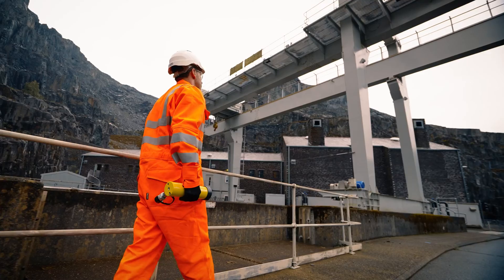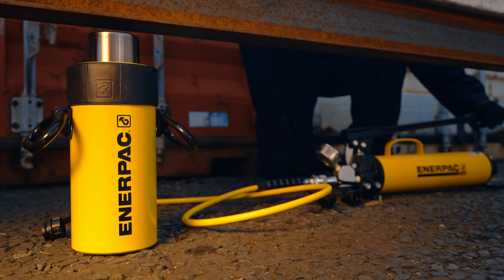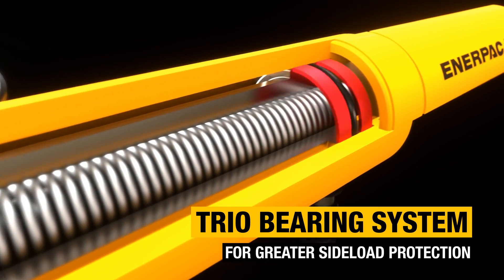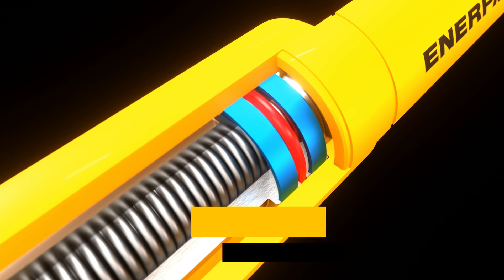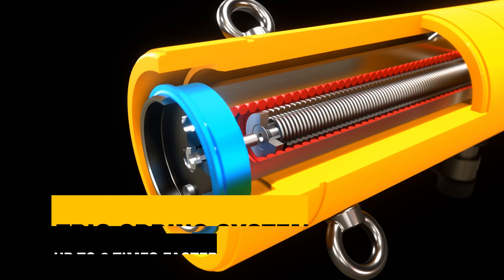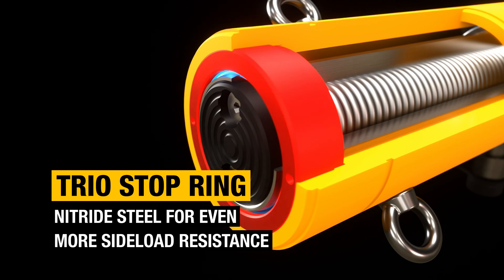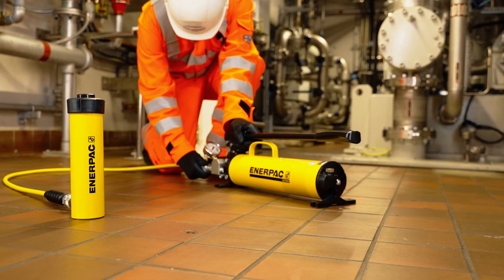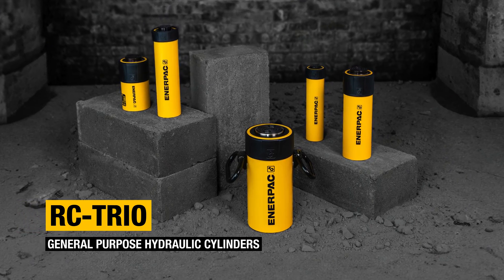RC Trio Series Hydraulic Cylinders - The next generation of multi-purpose hydraulic cylinders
Enerpac RC TRIO  Hydraulic Cylinders are incredibly durable and versatile. These single-acting hydraulic cylinders are suitable for a wide range of applications; lifting, pushing, or pressing. These hydraulic jacks include many advanced features to ensure superior durability and productivity.

A pre-tensioned spring provides fast plunger retraction and enhanced productivity. The robust bearing system features composite wear bands and a hardened stop ring to resist side load which minimizes damage.